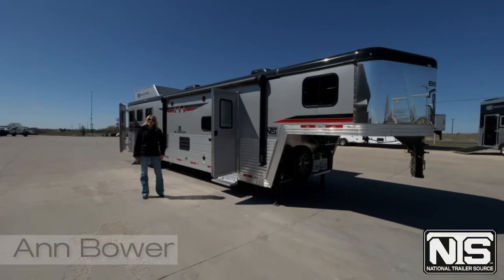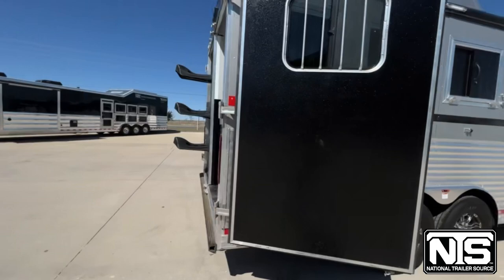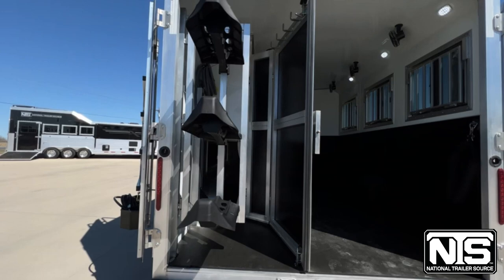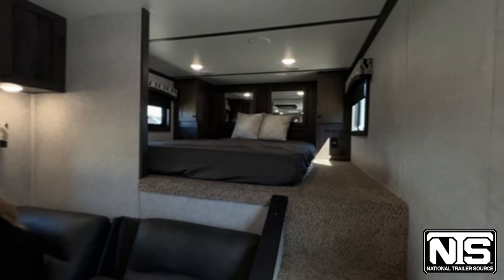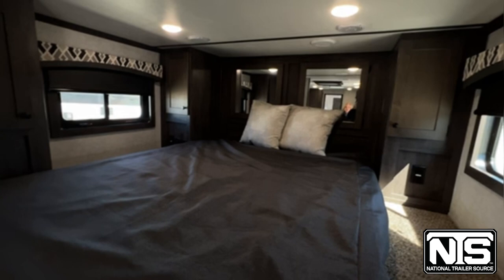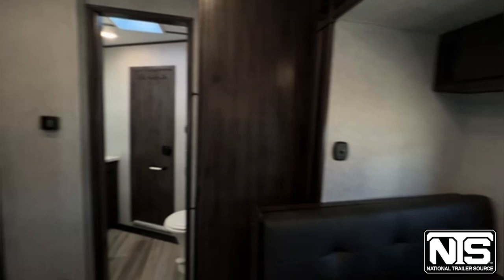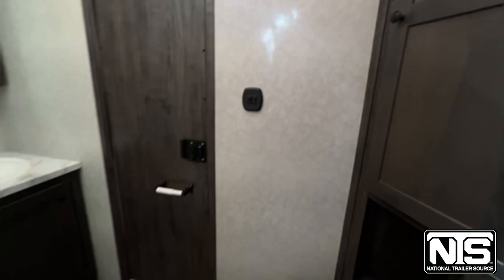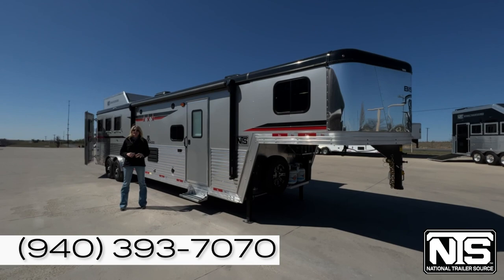2023 Bison 3 Horse Gooseneck Trailer With 11' Living Quarters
This trailer has everything you need! Give us a call today or come take a look at it Decatur, TX!

2023 Bison 3 Horse Gooseneck Trailer With 11' Living Quarters
$81,299